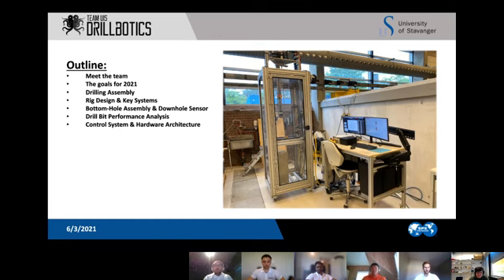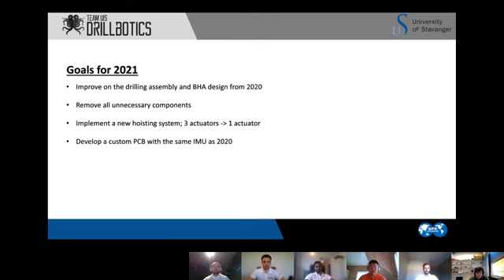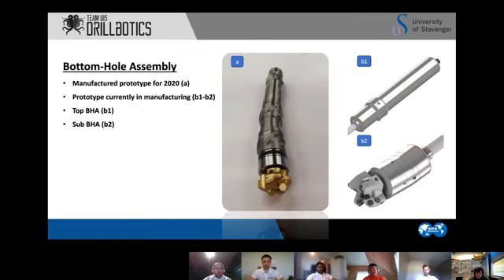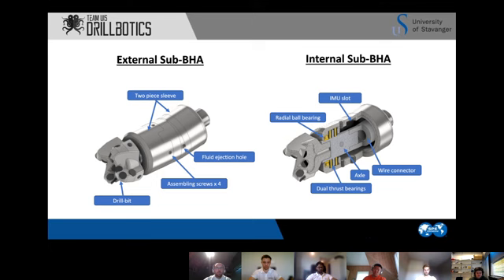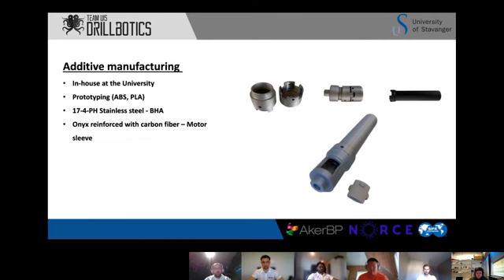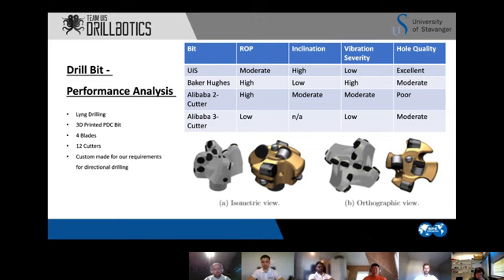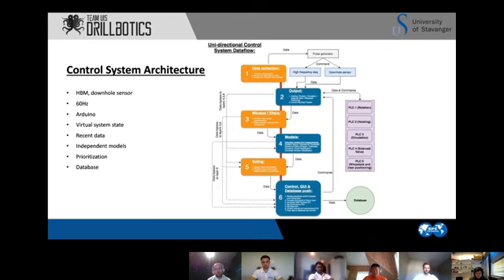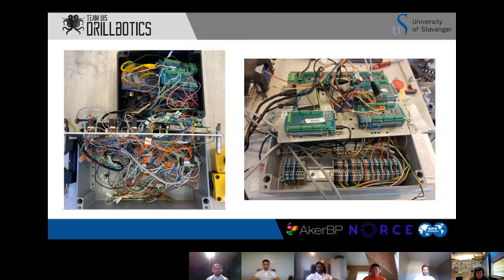2021 UiS B Phase II Presentation